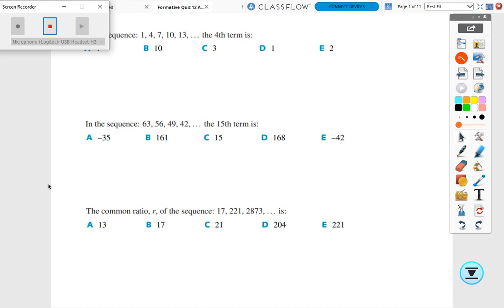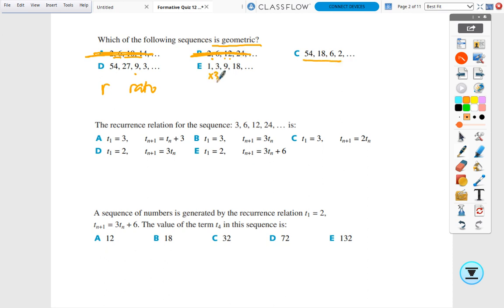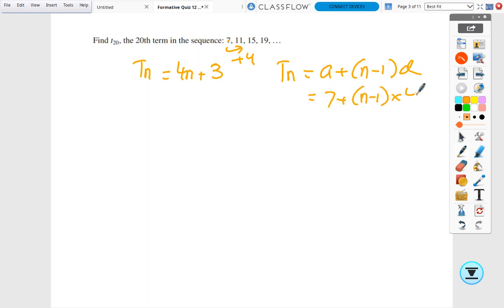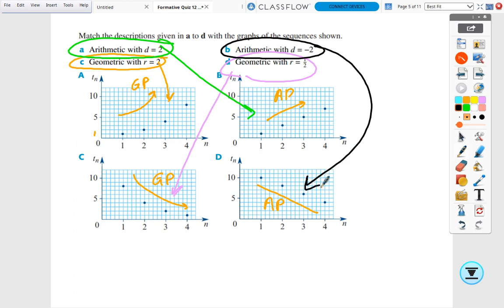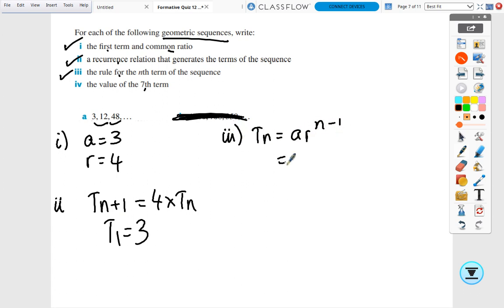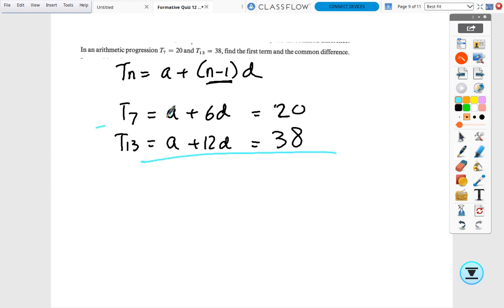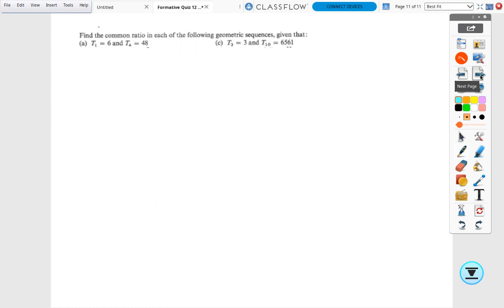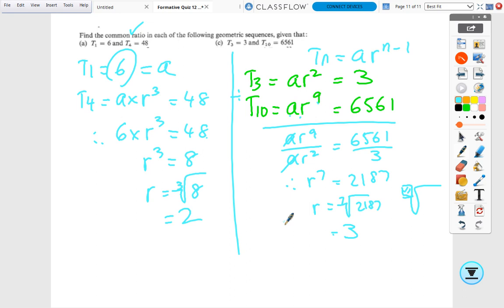Formative Quiz 12 Apps APs and GPs